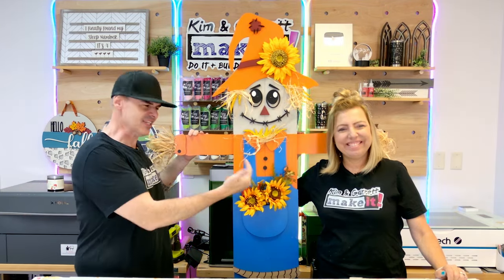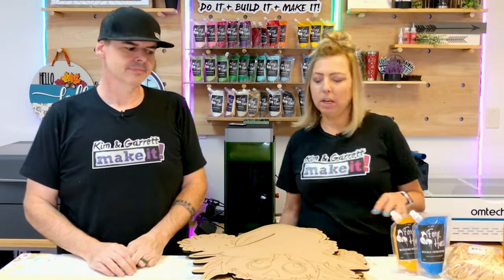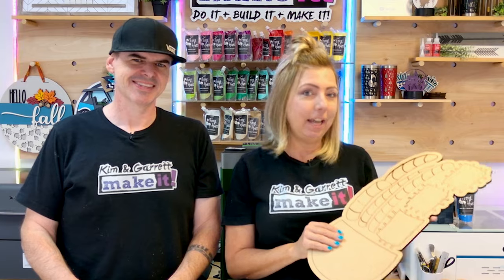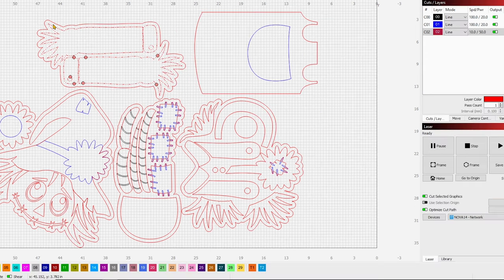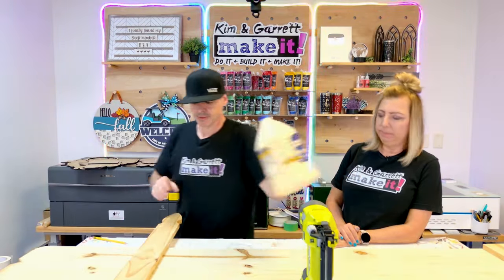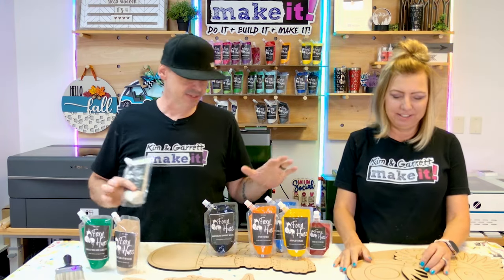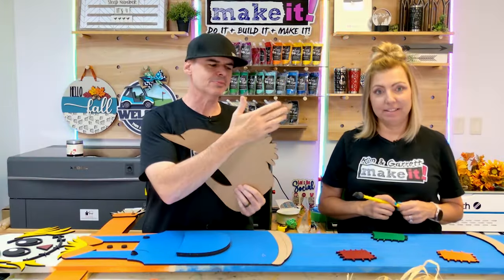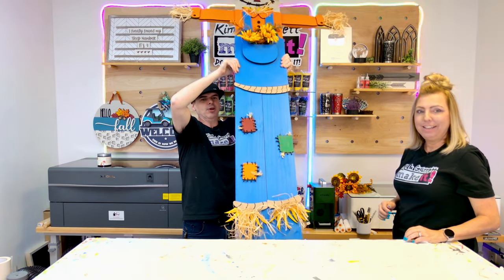DIY Fall Scarecrow Porch Leaner | Easy Autumn Decor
Get ready to transform your porch into a cozy autumn oasis with this DIY Fall Porch Leaner project! In this video, we’ll show you how to create a stunning and stylish fall decoration using the AEON NOVA 14 laser. Perfect for adding a touch of seasonal charm to your home, this easy-to-follow tutorial is great for crafters of all skill levels.

Join us as we walk you through the materials needed, step-by-step instructions, and creative tips to customize your porch leaner to fit your style. Whether you're looking to impress your neighbors or simply want to enjoy the beauty of autumn, this DIY project is a must-try!

- Easy and budget-friendly materials
- Step-by-step construction of a fall porch leaner
- Creative decorating ideas to personalize your piece
- Tips for using Tabs in Lightburn Laser Software

Let’s make this autumn unforgettable with beautiful decor that welcomes the season!